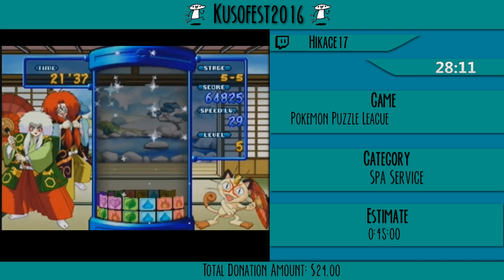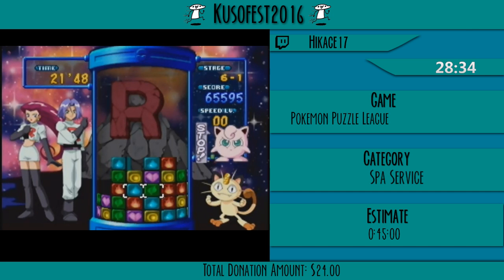Pokemon Puzzle League - Spa Service [37:19]